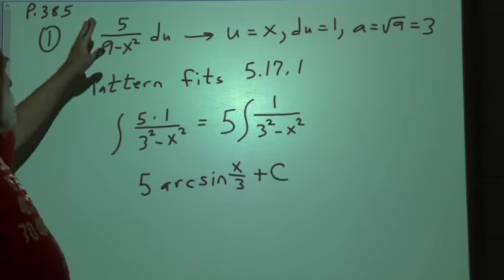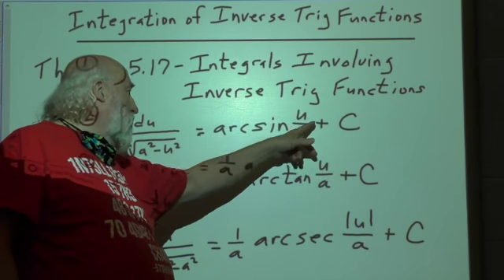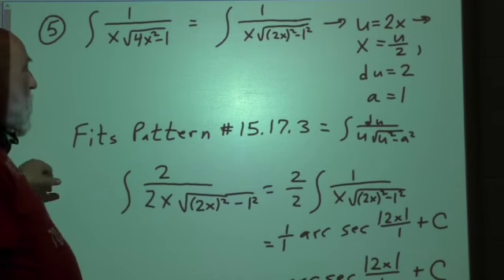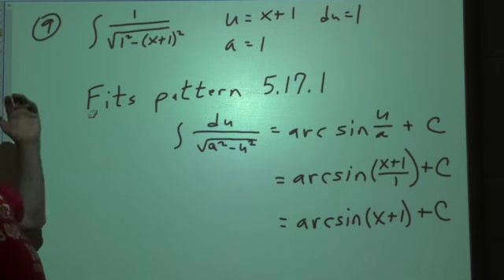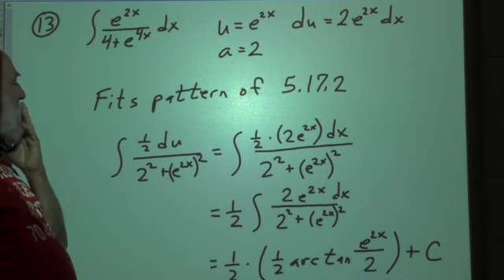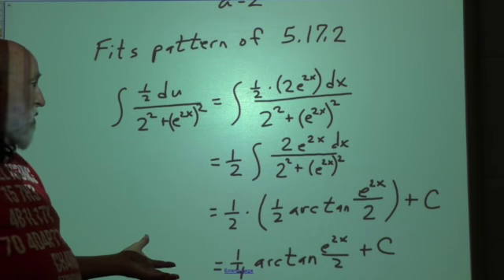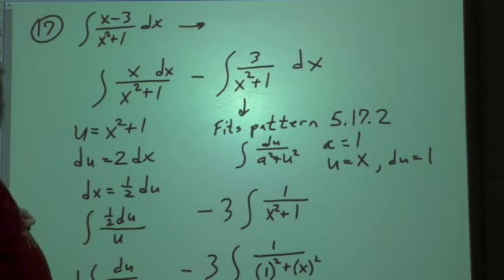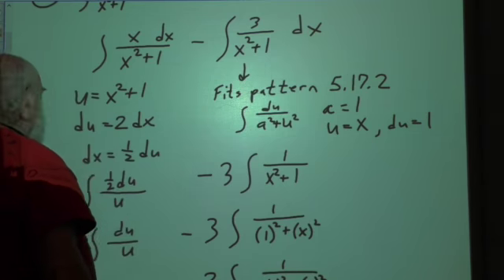Integration of Inverse Trig Functions SD 480p